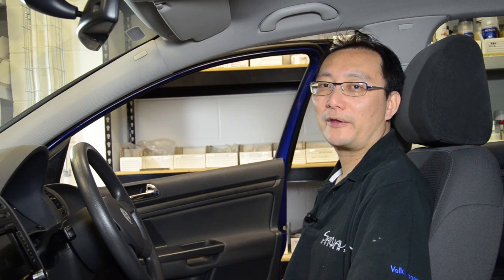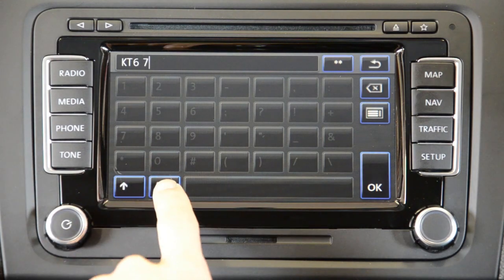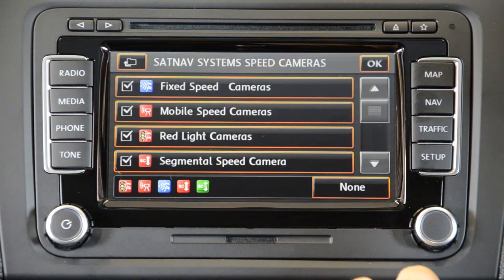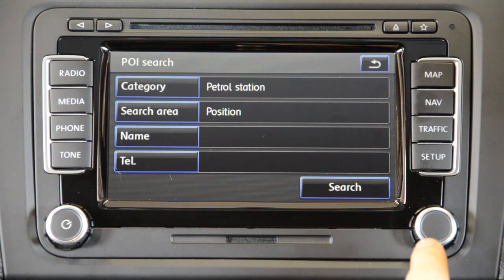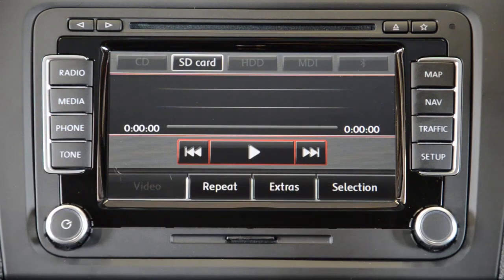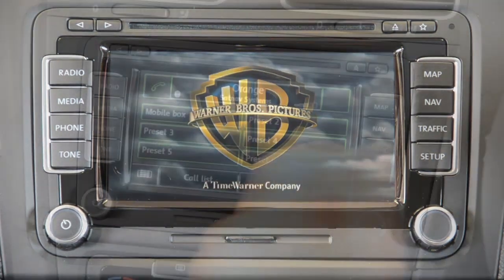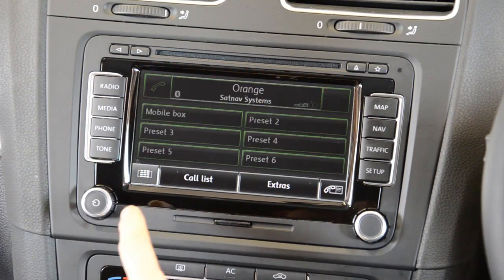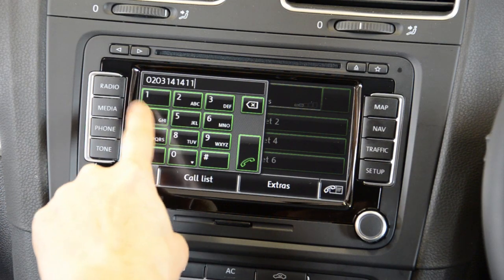Satnav Systems presents: RNS 510 navigation system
The rns 510 is volkswagen's flagship navigation unit. It has an fm/am tuner, sd card slot and a built in  cd/DVD drive. It can be used as an integrated controller for an iPod or iPhone using the MDI or a Bluetooth telephone interface.
All the rns510s we install have 7 digit postcode entry, making address input faster and navigation to your destination more accurate. In addition our maps include a safety and speed camera database displaying their locations. The rns 510 has a large database of points of interests, finding, say, the nearest petrol station quick and easy.

It  has a built in 30 gb hard disk drive that is used to store maps. 10 gb is free and available for you to store your music in mp3 format. Music can be transferred from and sd card or a cd with mp3 music.

Pressing the phone button will display the Bluetooth telephone screen. When installed the rns 510 will act as the controller for the Bluetooth interface. Along with the controls on your steering wheel, the Bluetooth interface makes receiving and making calls simple and safe.

The single optical drive will play audio CDs and CDs in mp3 format. It is also capable of playing DVD movies.